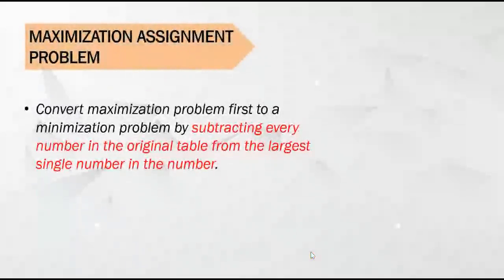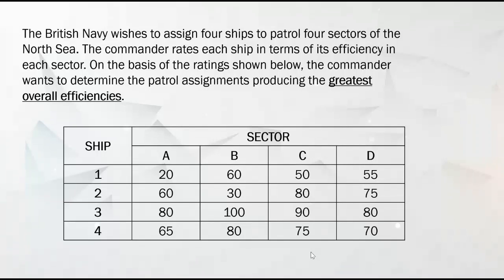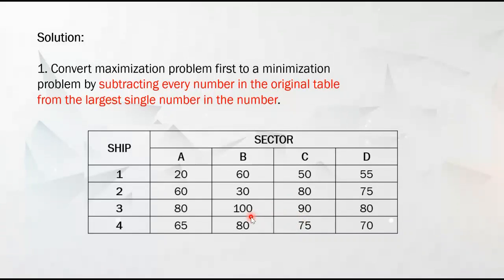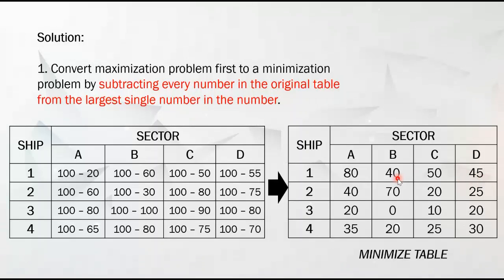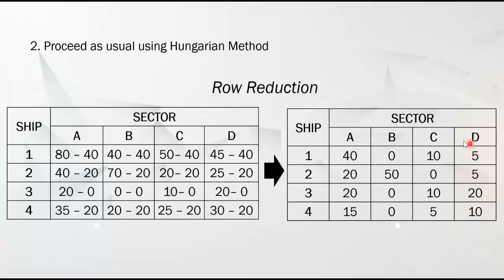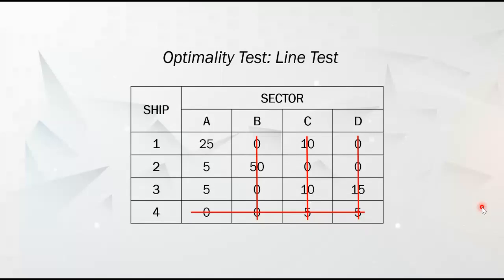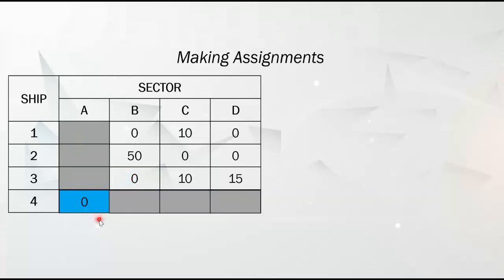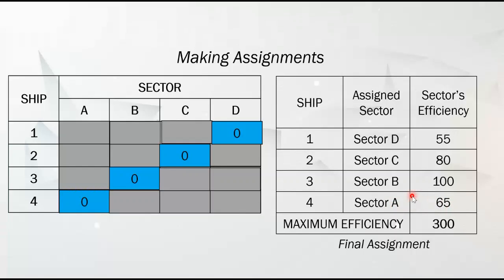Assignment Model Maximization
Assignment Model Maximization Problem Using Hungarian Method